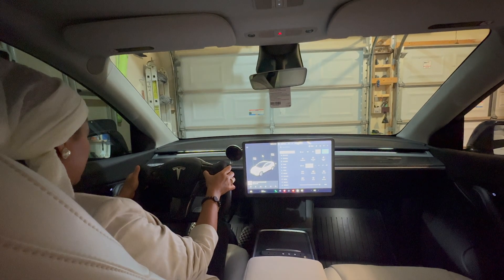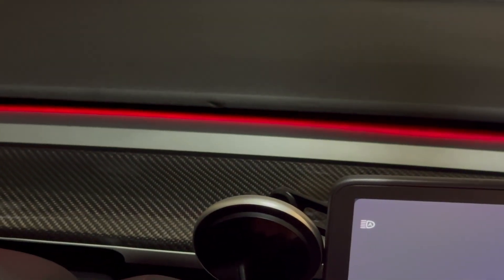Tesla Model Y BSD Blind Spot Ambient Light | Tesstudio Latest Version Review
Reviewing the Tesstudio BSD Blind Spot Monitor Ambient Light System for Tesla Model Y. This latest version adds updated safety alerts, customizable RGB ambient lighting, and mode-linked features—all with easy plug-and-play installation.
Chapters
00:00 Intro
00:21 Unboxing
00:41 Installation
03:34 Features
07:12 How To Turn Off The Light
08:19 Closure